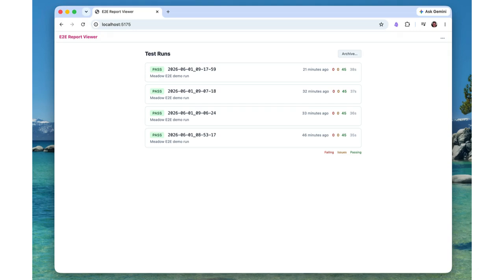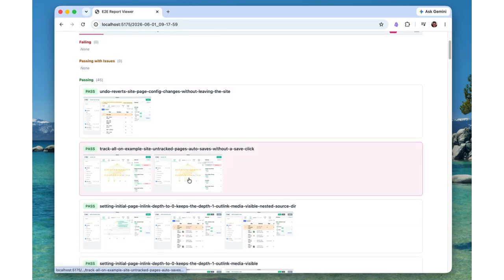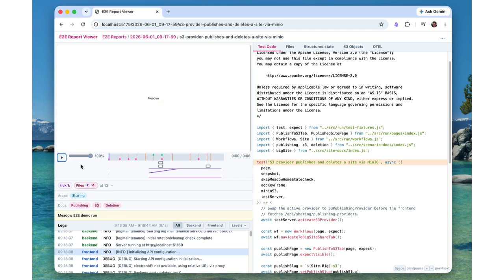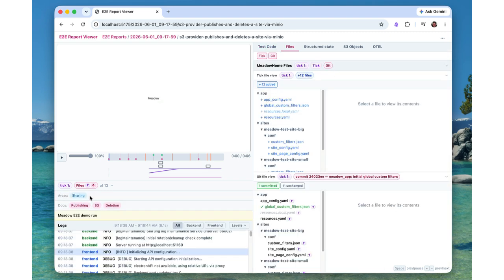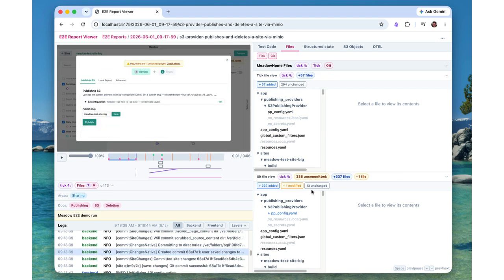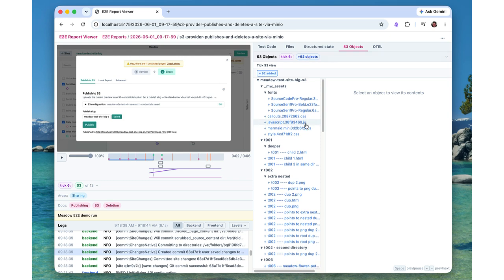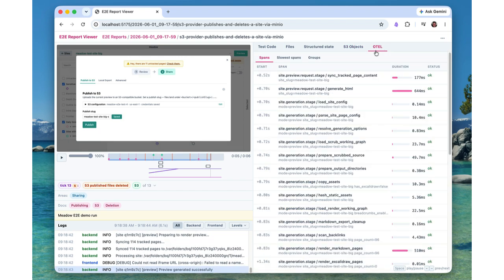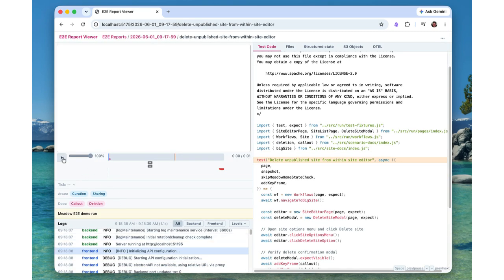meadow e2e test walkthrough 2026 06